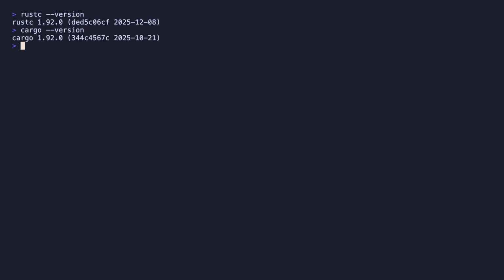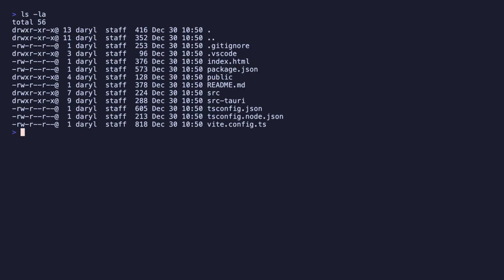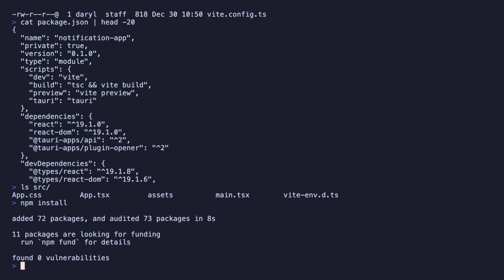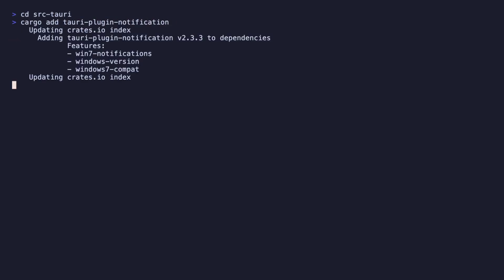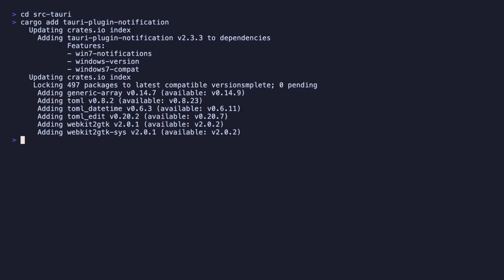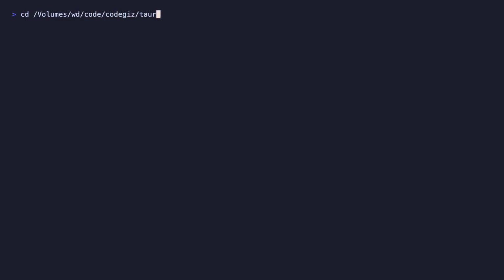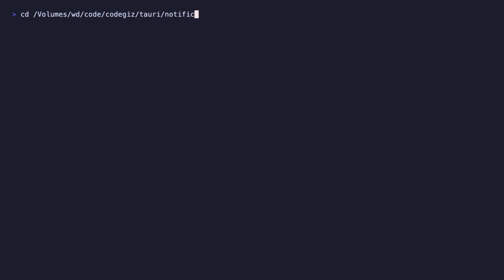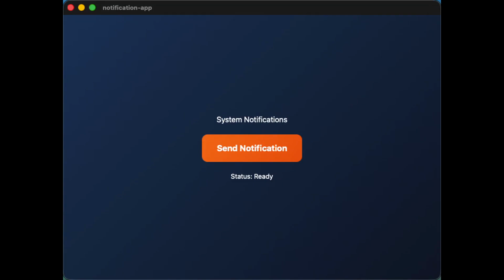Send Desktop Notifications with Tauri | React + Rust Tutorial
Learn how to add system notifications to your Tauri desktop application! 🔔

In this tutorial, you'll build a complete notification system using React, TypeScript, and Rust with Tauri 2.0.

🎯 What you'll learn:
• Set up a new Tauri React TypeScript project
• Install tauri-plugin-notification (Rust + npm)
• Configure the Rust backend for notifications
• Create a React frontend with a notification button
• Send native desktop notifications

⏱️ Timestamps:
0:00 - Intro
0:08 - Prerequisites Check
0:27 - Project Setup
1:12 - Install Notification Plugin
1:56 - Configure Rust Backend
2:24 - Build React Frontend
2:40 - App Demo

🛠️ Tech Stack:
• Tauri 2.0
• React 19 + TypeScript
• Rust
• @tauri-apps/plugin-notification

📝 Key Code:

Frontend:
import { sendNotification } from '@tauri-apps/plugin-notification';
await sendNotification({ title: 'Hello!', body: 'Notification from Tauri' });

Backend:
.plugin(tauri_plugin_notification::init())

💡 Tip: On macOS, notifications work best with release builds (.app bundle).